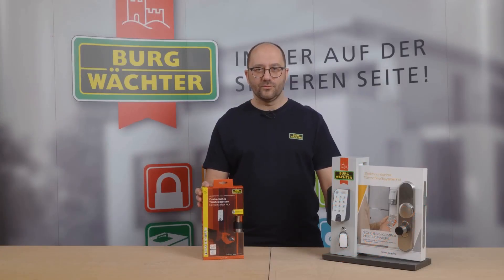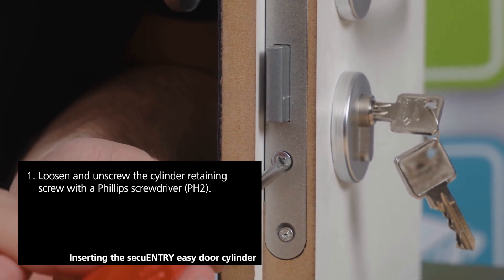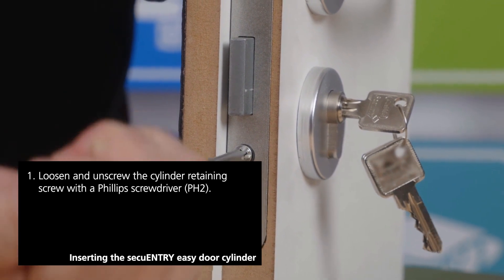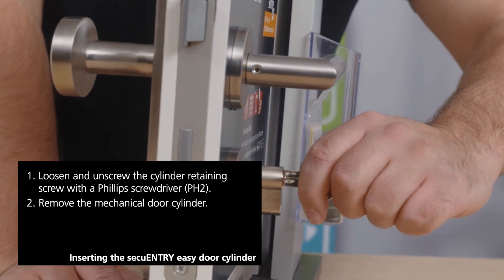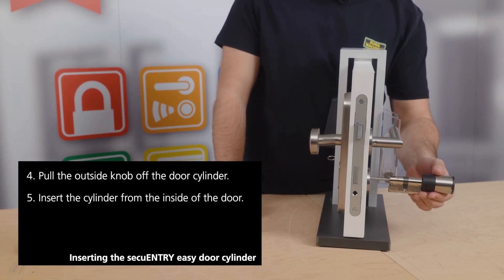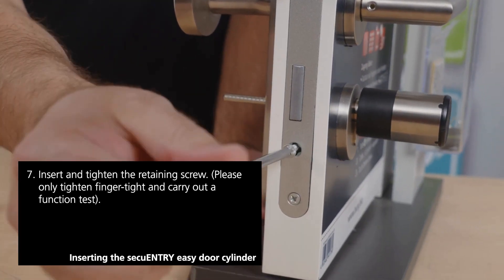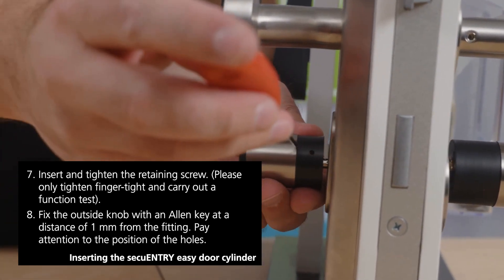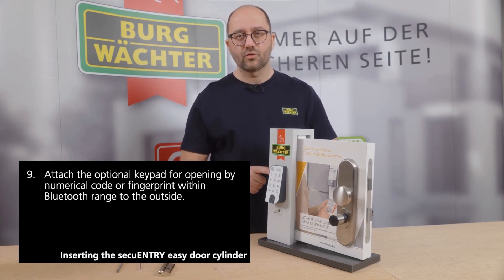BURG-WÄCHTER professionals: secuENTRY easy Smartlock installation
With the electronic door lock secuENTRY easy, you no longer need a key! The modern Smartlock 7601 PIN or 7602 FP from BURG-WÄCHTER can be opened conveniently by fingerprint, code, BURGsmart app or radio key. In this video, the BURG-WÄCHTER professionals show how quickly and easily secuENTRY home is installed.